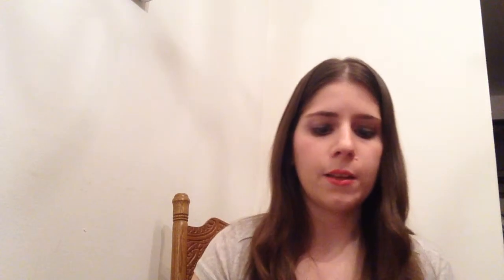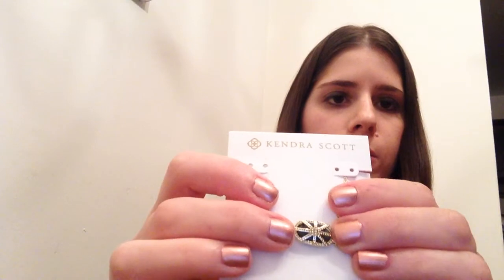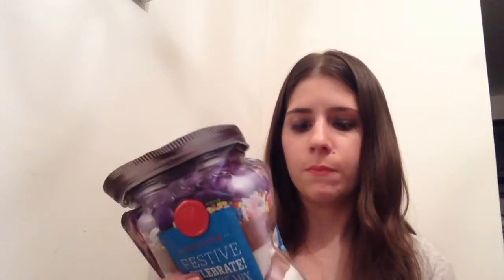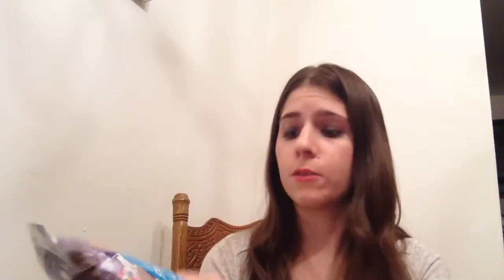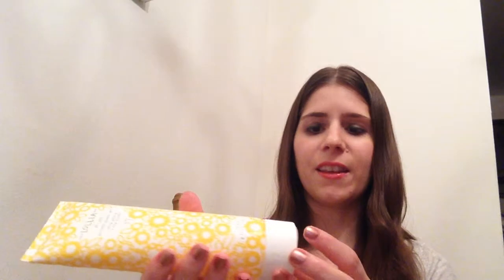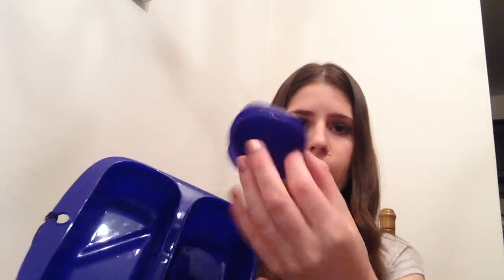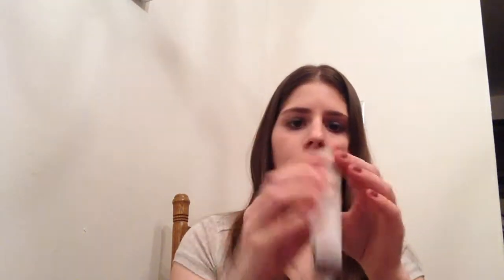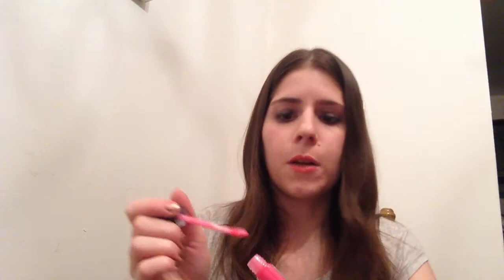August 2014 Popsugar Must Have Box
Watch me unbox the Popsugar Must Have Box for August 2014.